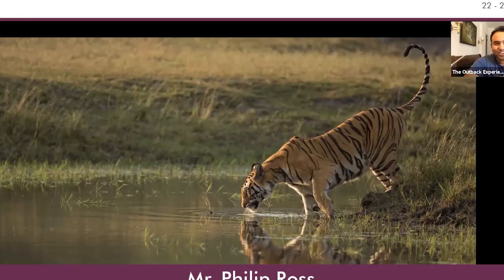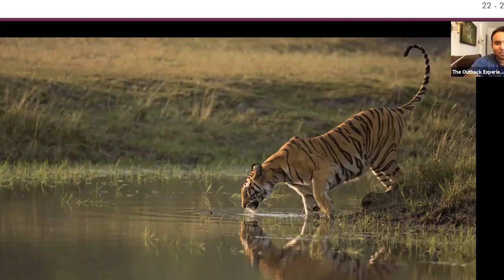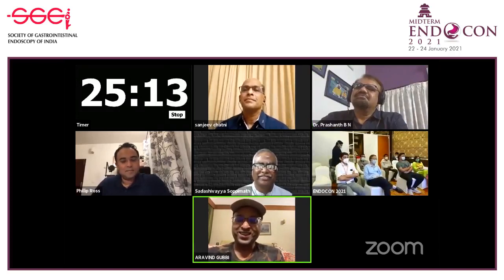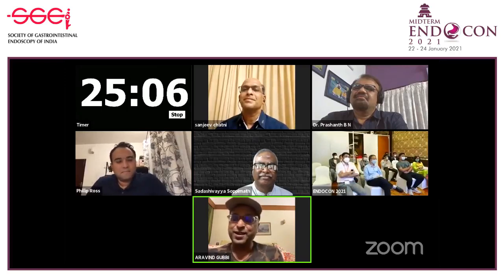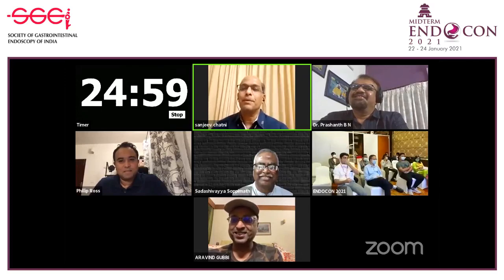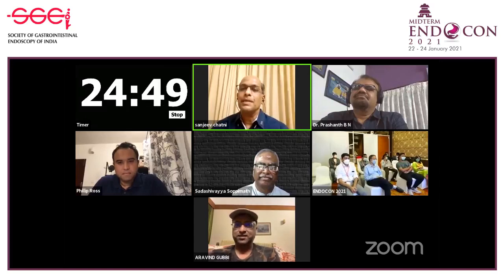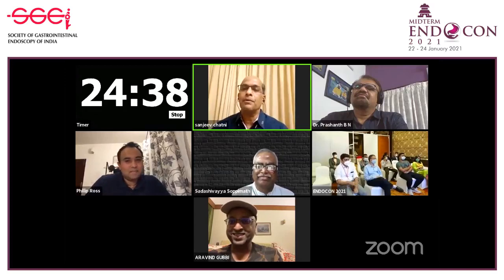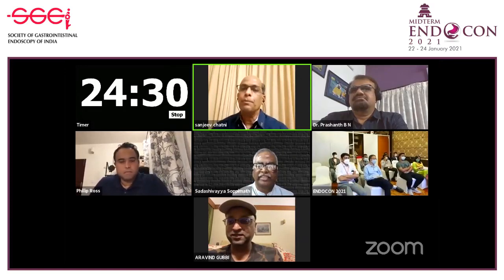MIDTERM ENDOCON 2021 - Mr. Philip Ross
MIDTERM ENDOCON 2021 - An International Symposium presents, a platform wherein the experts provided their clinical insights and evidence from the field of Gastroenterology & Endoscopy and its perspective.

Watch Mr. Philip Ross speak about an interesting topic "Photography Development".

Curated by Medwiz Healthcare Communications Pvt Ltd.